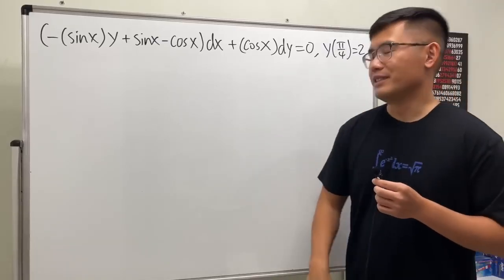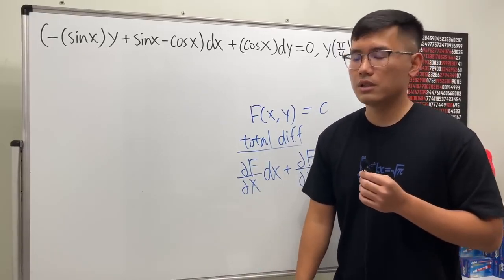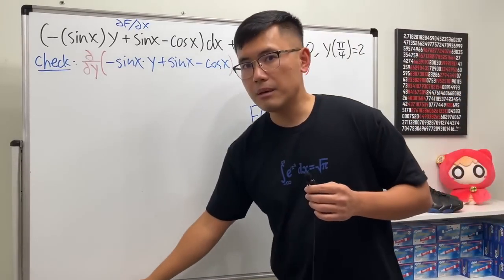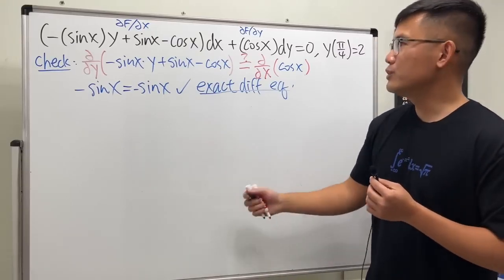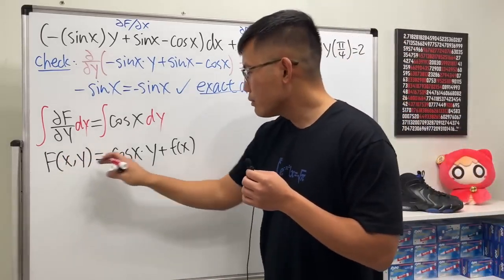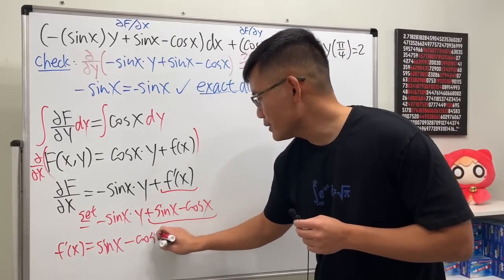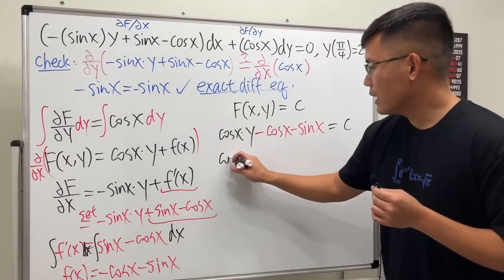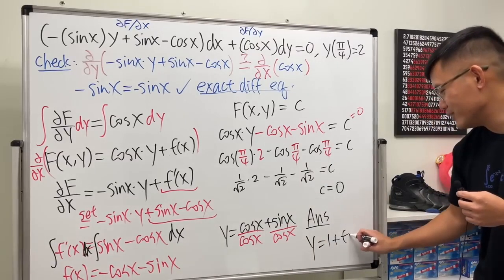checking and solving an exact differential equation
6:28 it should have been -sin(pi/4)

Are you loving the math content on my channel and want to see more of it? I'm thrilled to hear that! You can show your support and help me create even better content by becoming a patron on Patreon or snagging a stylish math shirt or hoodie from my creator store Every bit of support means the world to me and motivates me to keep bringing you the best math lessons out there! So join me on this journey and let's tackle math together!